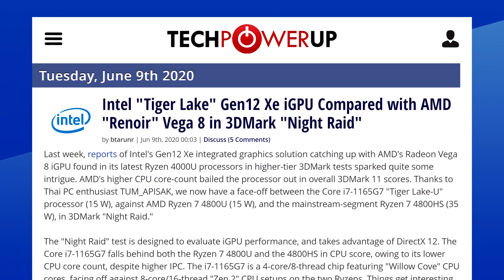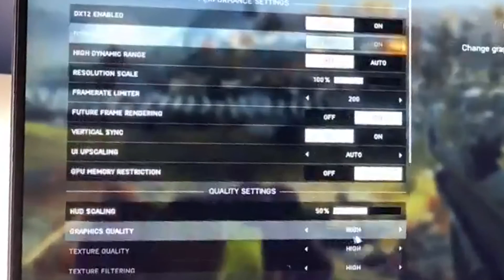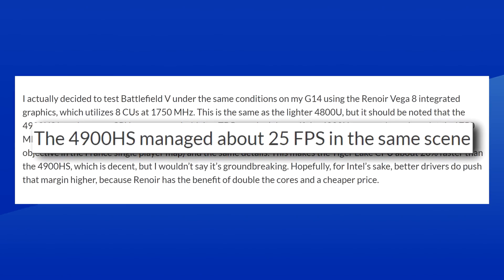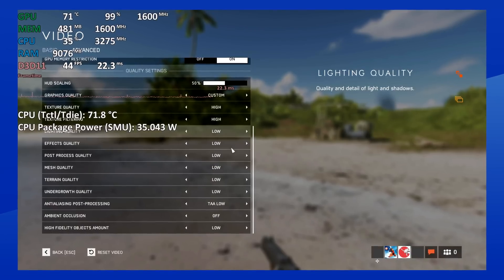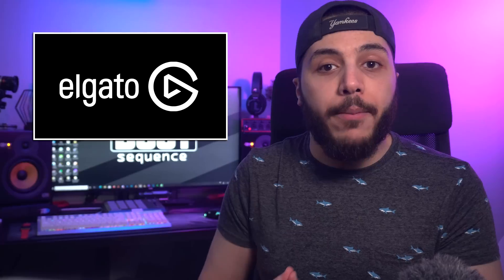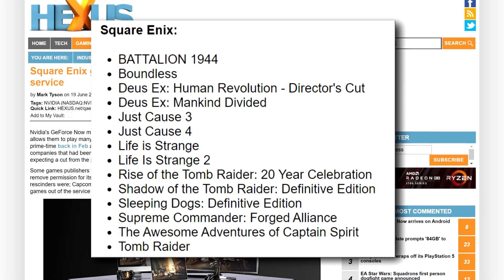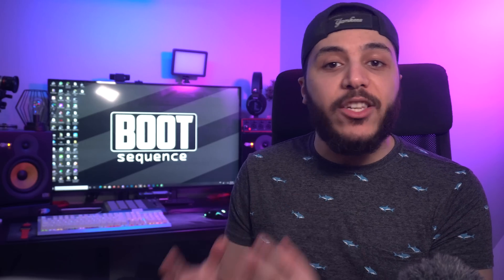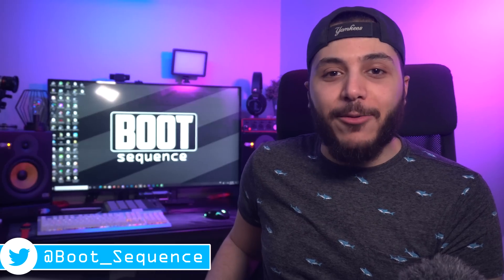Intel’s Tiger Lake Xe Integrated Graphics Beats a 4900HS!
Let’s get started with intel. It seems like currently the most interesting segment for mainstream consumers is their tiger lake CPU’s for notebooks, specifically the XE Integrated graphics that have been doing the rounds on 3d mark’s database. The last time we saw a glimpse of it in action was back at CES where they showed a brief moment of gameplay with as little info as possible.

Well, about 2 days ago, Ryan Shrout, chief performance strategist at intel, posted a video on Twitter showcasing the new chips. he was showing a tiger lake powered laptop with Xe graphics running battlefield 5. The notebook was reaching 30 fps consistently if not a little more.

Now dont get me wrong, this is basically a console-level type of gaming experience, and at first glance is definitely nothing to brag about. but given that this is a thin and light, it’s pretty impressive. This is at 1080p 100% resolution scaling, this is pretty important to note and on default high settings.

Now I know what you might be about to say, AMD’s APU’s ARE FASTER and you might be surprised. In fact, Matthew Connaster wrote an article on adoredTV.com testing the same settings as Ryan did but he did so with his Zephyrus G14 which sports a 4900HS and the results were not what I expected. He essentially averaged 25FPS. Now the 4900HS might be an 8 cores CPU but clearly, the game is being bottlenecked by graphics in that case, so it essentially runs the same as the 8 vega CU’s in the  Ryzen 4800U.

Now, The thing is, with integrated graphics, there are so many things you can do to improve performance. If you do a quick youtube search for 4700U 4800U 48 or 900H or HS,  you’re likely to come up with AMAZING results that range from 40 to 60FPS, but unfortunately, all of them use custom settings with a lot of them on low and resolution scaling is very often used. So yes, you can already have a great experience on AMD APU’s we already knew that. But this Intel chip is doing some work here.

 NOW, The question is, does this chip matter? Well, if intel releases those chips early enough, and prices them right, and I mean really prices them right, since they literally have half the cores, I think intel might take back a small portion of the market.  Van Gogh, which is AMD’s next-gen zen 3 and RDNA 2 chips are definitely going to fight back, but Intel will probably have a nice... Maybe  3+ months where they could shine.  So yeah, impressive, but by no means groundbreaking.

TODAY'S DOSE OF TECH NEWS SOURCES